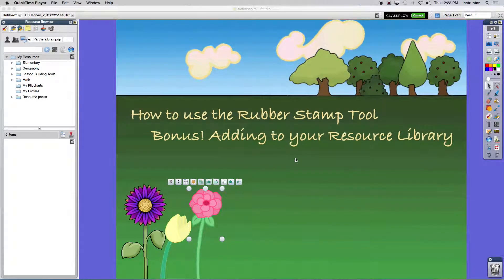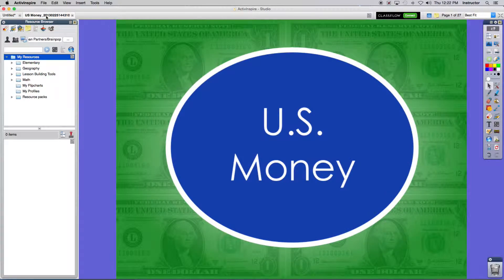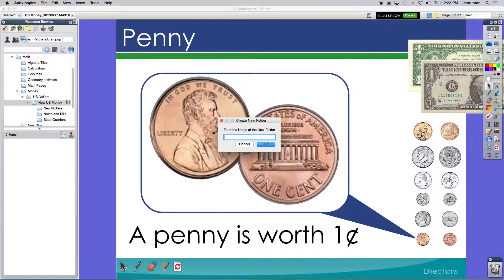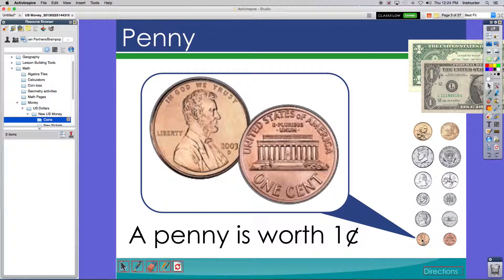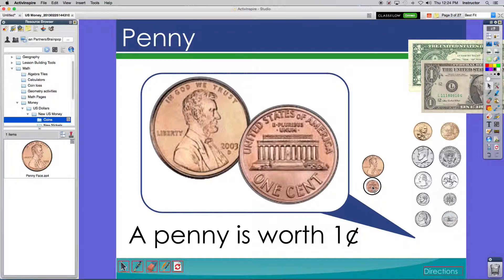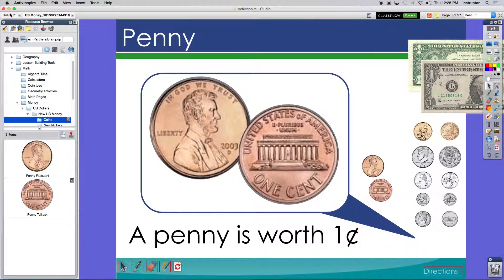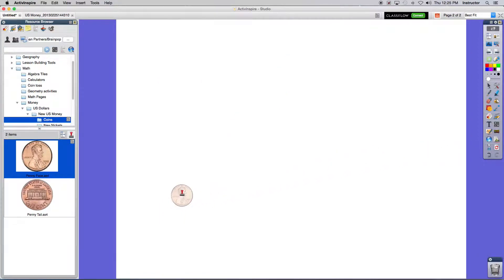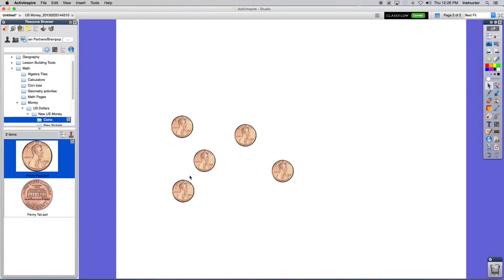Rubber Stamp Tool in ActivInspire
This screencast will show you how to use the Rubber Stamp Tool in ActivInspire.  It will also show you how to add images to your Resource Library.